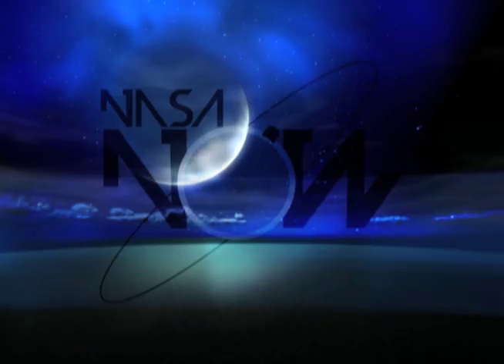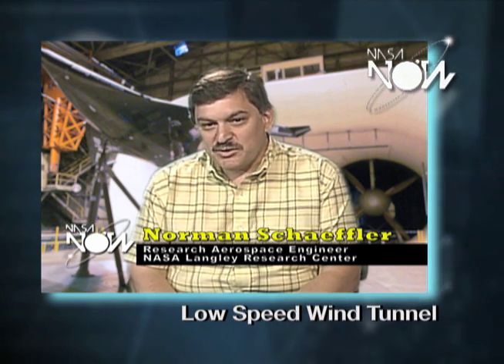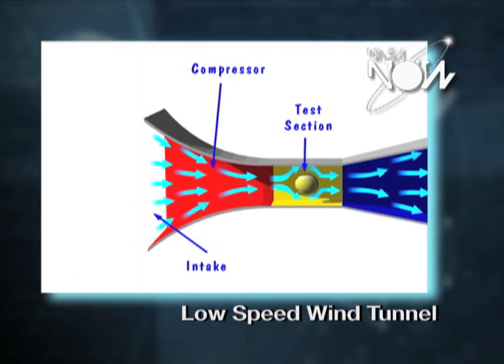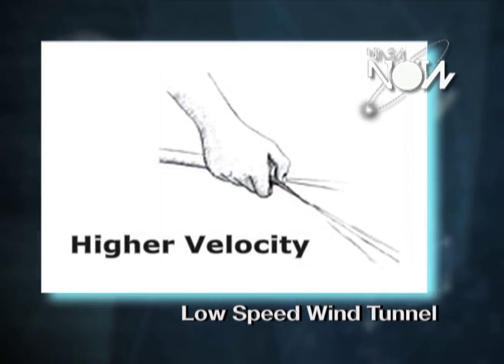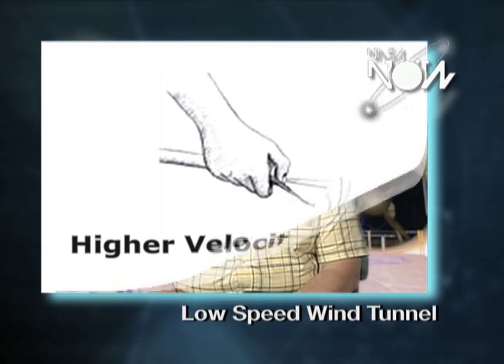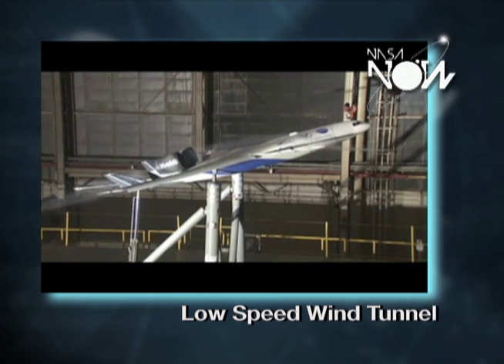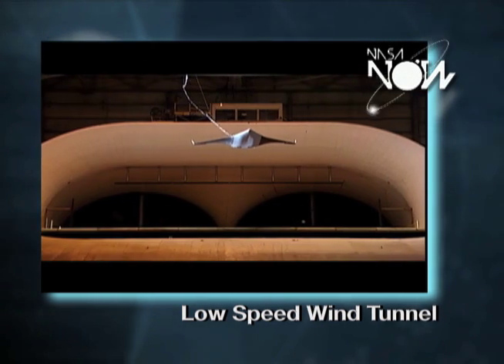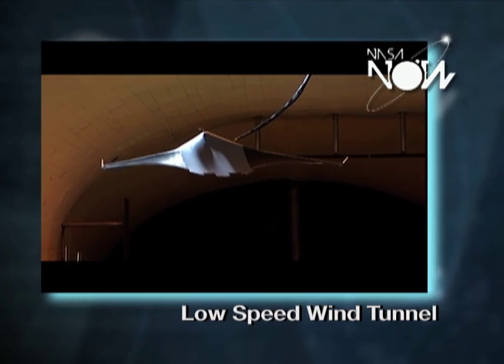NASA Now Minute: Engineering Design: Wind Tunnel Testing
Join Dr. Norman W. Schaeffler, a NASA aerospace research engineer, as he describes how wind tunnels work and how aircraft designers use them to understand aerodynamic forces. NASA Now Minutes are excerpts from a weekly current events program available for classroom use at the NASA Explorer Schools Virtual Campus located